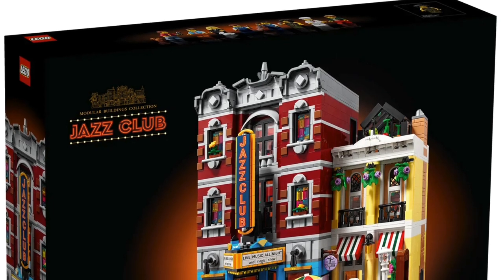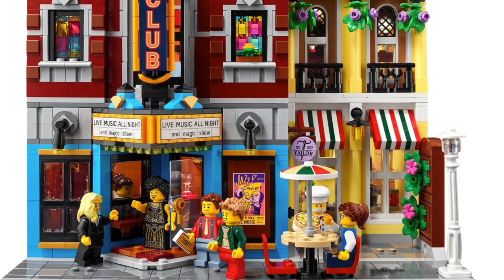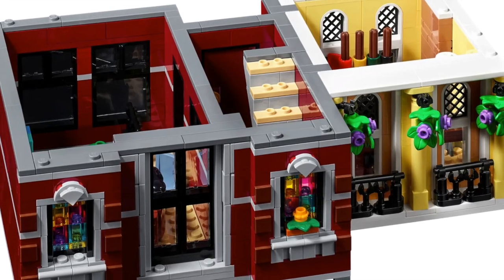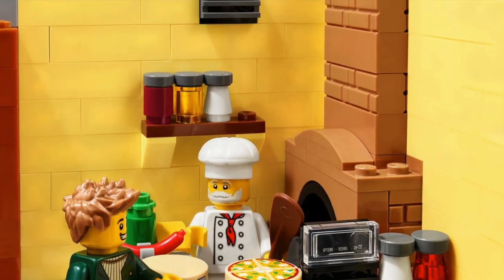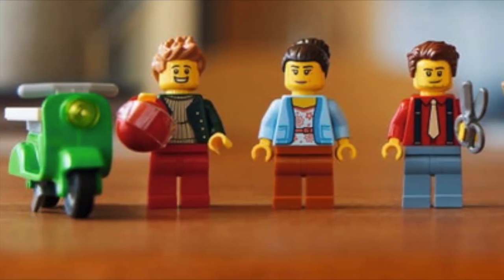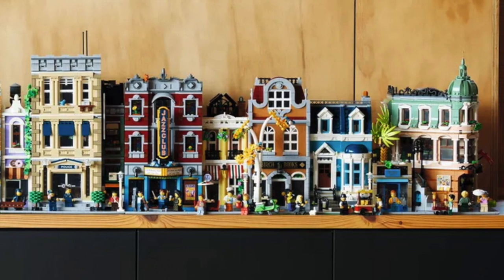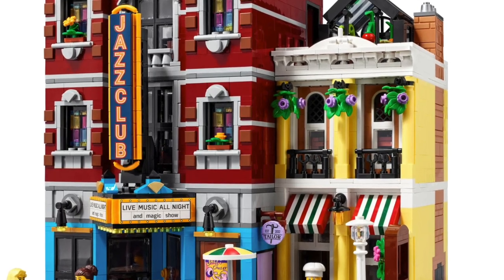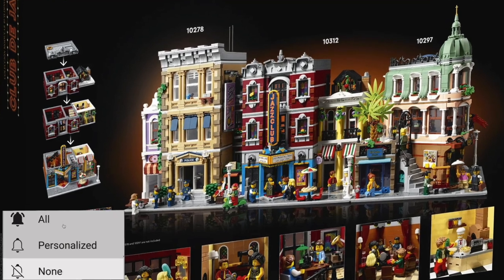Lego 10312 Jazz Club 2023 Modular full images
Ready for a night of big band music, jazz dancing and pizza? The LEGO® Icons Jazz Club (10312) is your ticket to the best show in town. Fans of modular buildings and music lovers will adore constructing their own jazz venue with this building set for adults, which involves new building techniques such as a 45-degree doorway. Once the club is complete, you can spend hours marveling at its beautifully decorated interior, where you'll discover a jazz stage, a pizzeria and the band's dressing room.

Make new friends at the club
8 detailed minifigures, including a jazz singer, bassist and drummer, set the scene for a show that will have the audience on their feet all evening. Intricate details include a mini microphone, a mini saxophone and a mini LP record.

Set the stage for creativity
This set is part of a range of collectible building sets for adults who appreciate mindful projects and exceptional design.

    Set the scene for creativity – Construct and display a detailed LEGO® Icons Jazz Club (10312) with a building project for adults that encourages mindfulness and creativity
    A club for cool cats – This building set is packed with detailed sections, including a pizzeria, a tailor’s workshop and the jazz band’s dressing room
    Part of the LEGO® Modular Buildings Collection – Module connectors on the side make it easy to slot the club into your other modular builds (available separately) and expand your LEGO world
    A gift for music lovers – Musicians and music lovers will enjoy building their very own LEGO® Icons Jazz Club to display proudly alongside their record collection
    Make new friends – Characters include a jazz singer, drummer and bass player with accessories. The set also features decorated elements: no stickers required
    Digital building instructions – The LEGO® Builder app features a digital version of the building instructions included with this set
    A project for adults – The LEGO® Icons Jazz Club is part of a range of building sets designed for adults who love exceptional designs, intricate details and beautiful architecture
    Dimensions – This product measures over 11.5 in. (30 cm) high, 10 in. (25 cm) wide and 10 in. (26 cm) deep